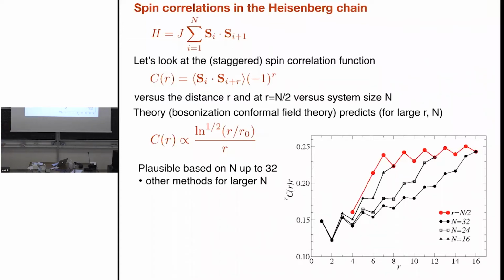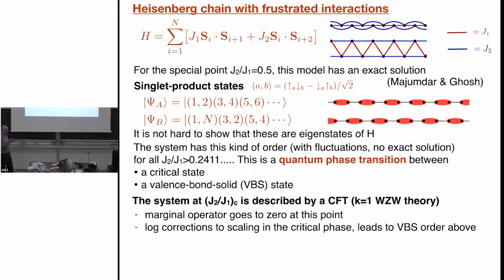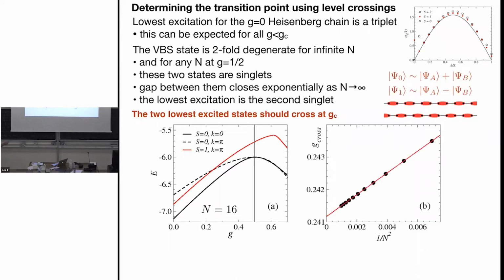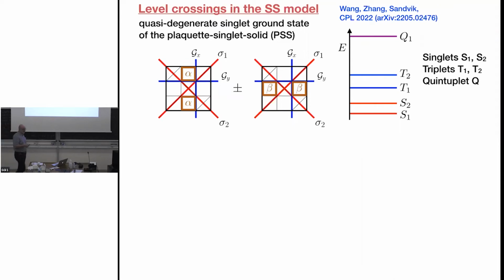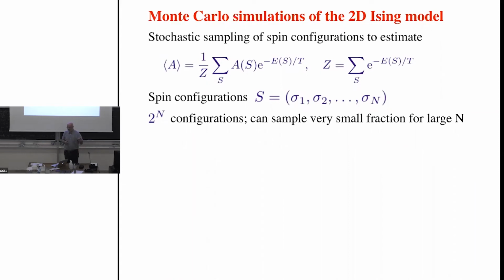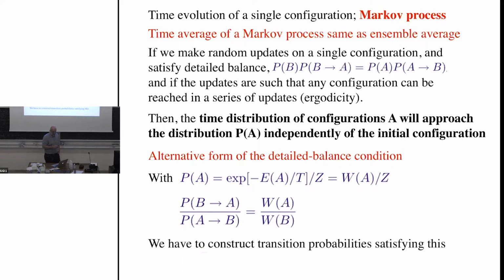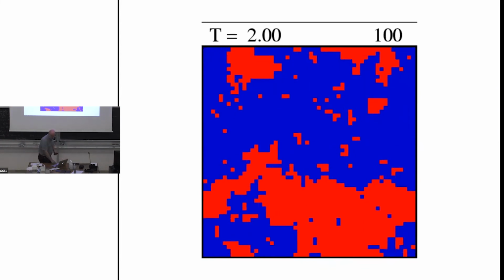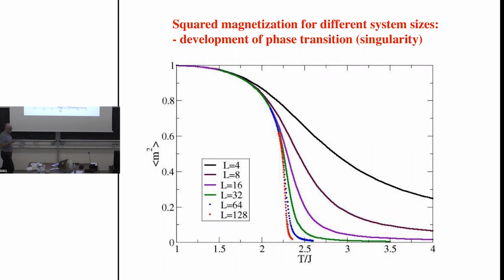Anders Sandvik: "Lattice models and numerical simulations" - Lecture III